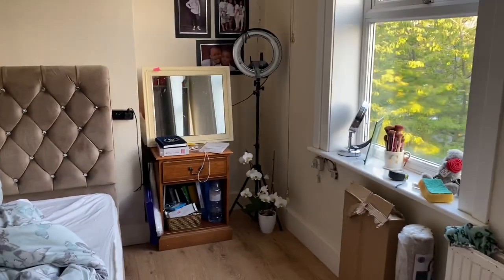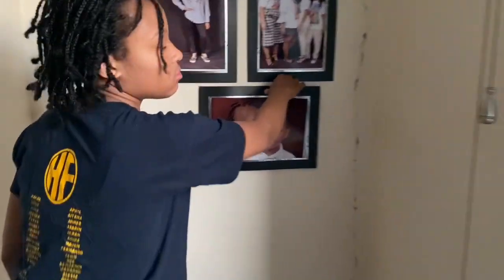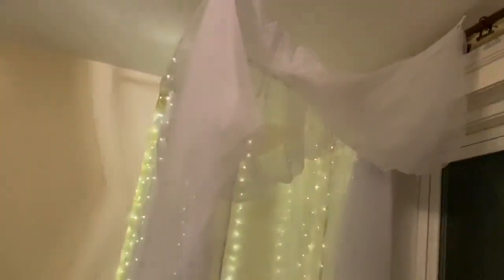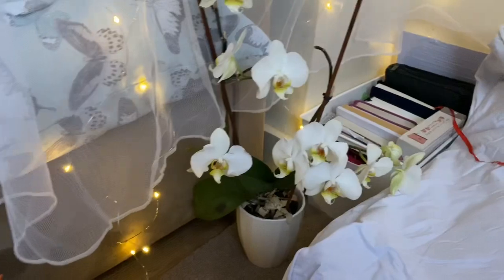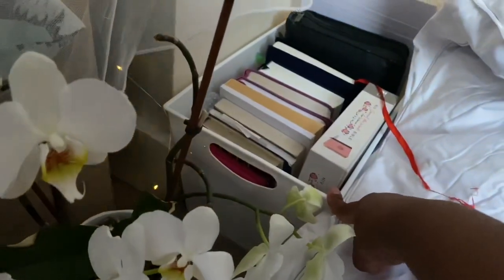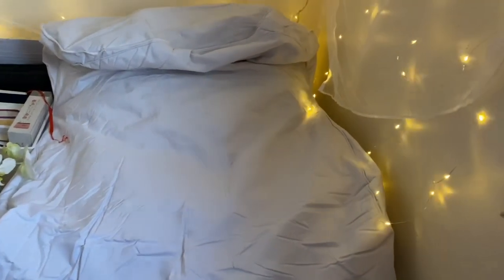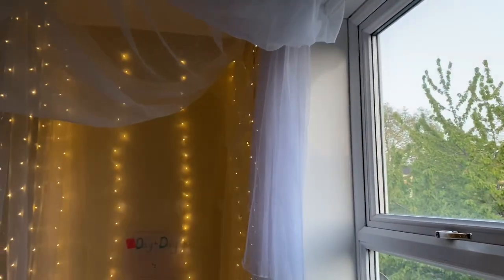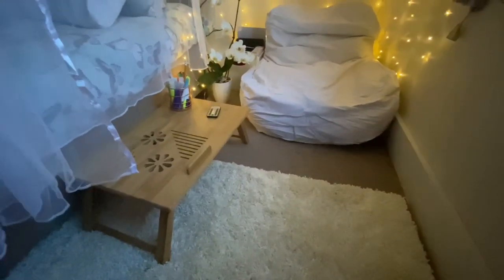War room/ Reading Nook transformation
So this was a little project that I decided to do. With help from the Holy Spirit I’ve been reading my Bible a lot more and decided to designate a special space just for that! I wanted to do this ages ago, but wasn’t sure how!

I’m happy I’ve finally done it, I hope you guys enjoy this video!

Here are the links to the things mentioned:

- Adjustable laptop stand

- Bean bag chair

- Mosquito Net
EVEN Naturals MOSQUITO NET for Bed Canopy, XL Tent, Double to Super King, Camping Screen House, Finest Holes Mesh 300, Square Netting Curtain, 2 Entries, Easy to Install, Hanging Kit, Storage Bag

- Curtain Lights
Curtain Lights,Upgraded 300...

- Rug
The Rug House Soft Non Shed Thick...